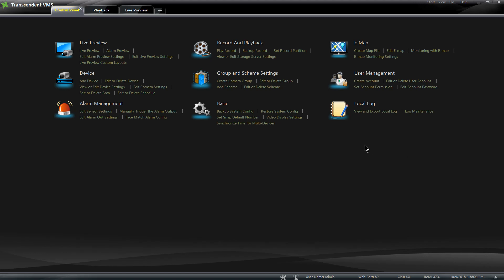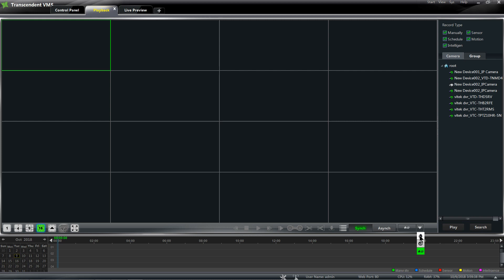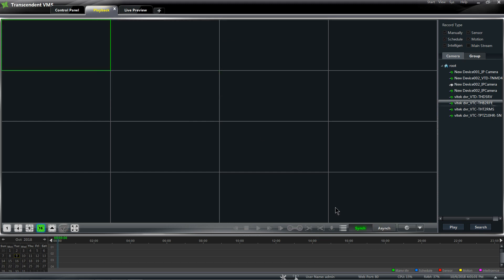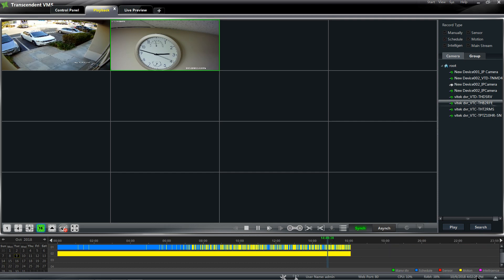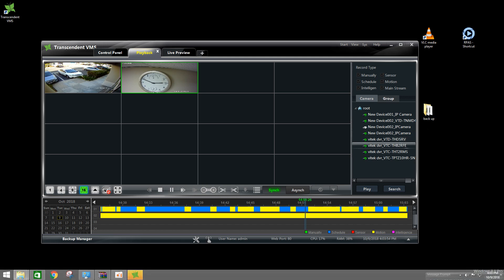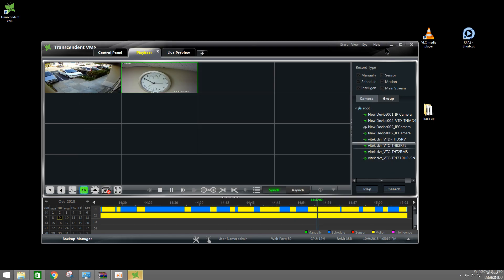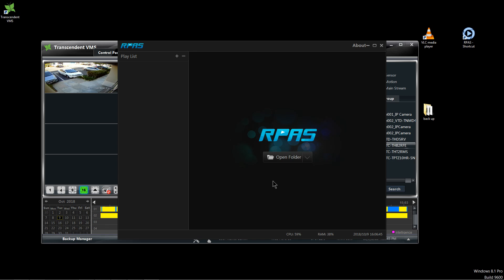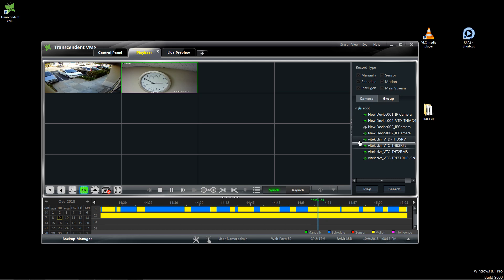Vitek Transcendent VMS: Backup AVI and DAT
This video demonstrates how to make backups on the Transcendent VMS. It will cover what the different is between Synch and Asynch, how to prevent from backing up low video stream, and the difference between AVI and DAT backup files.